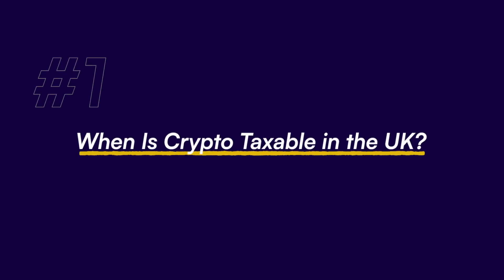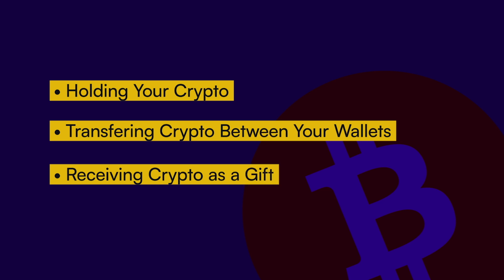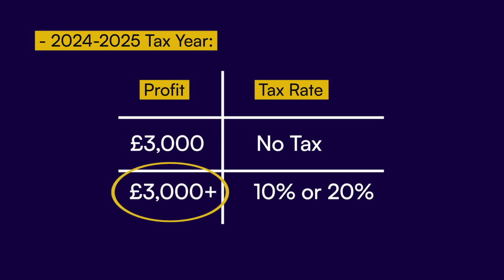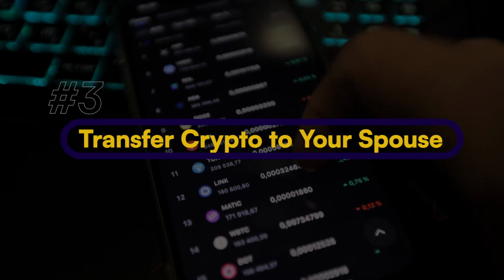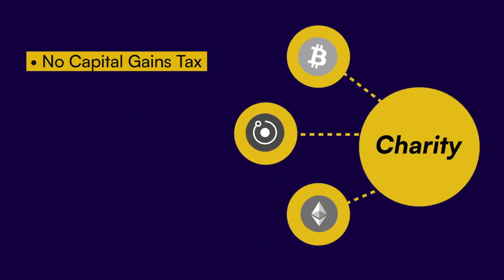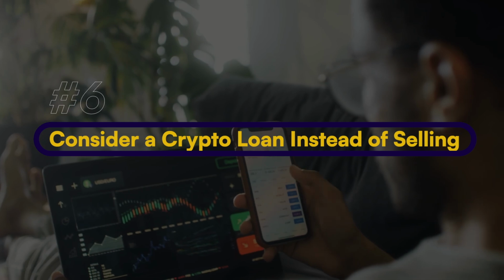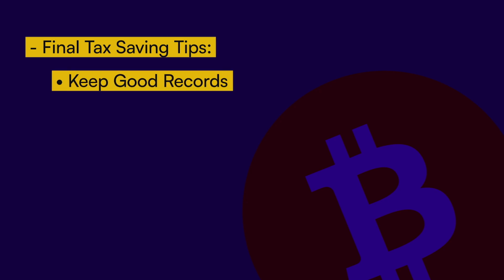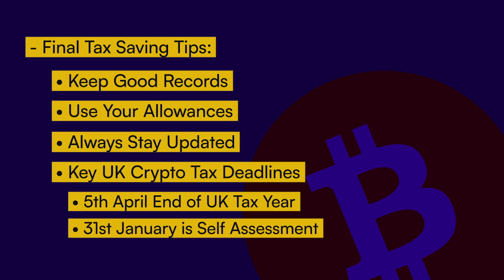5 Legal Ways to Avoid Crypto Tax in the UK in 2025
💰 Want to keep more of your crypto profits and legally reduce your tax bill? In this video, I’ll share 5 legal ways to avoid paying crypto tax in the UK in 2025 while staying fully compliant with HMRC regulations.

We’ll cover:
✅ How to use the Capital Gains Tax Allowance
✅ The power of offsetting losses to reduce taxable gains
✅ How gifting crypto to your spouse can double your tax-free allowance
✅ The benefits of donating crypto to charity for tax relief
✅ Why crypto loans can help you avoid taxable events

Timeline:
0:38 When is Crypto Taxable in The UK?
1:19 When is Crypto Not Taxable in the UK?
1:28 Legal Ways to Reduce/Avoid Paying Tax
1:36 Capital Gains Tax Allowance
2:16 Offset Crypto Gains with Losses
2:56 Transfer Crypto to Your Spouse
3:38 Donate Cryto to Charity
3:57 Use a Self Invested Personal Plan
4:28 Crypto Loans
4:57 Crypto Tax Software
5:24 Conclusion

📅 Important UK Crypto Tax Deadlines:

April 5th – UK tax year ends (last chance to optimize your tax strategy)
January 31st – Self-Assessment deadline (make sure you’ve reported your crypto taxes!)
📊 Want to simplify your crypto tax reporting?
Check out these top crypto tax tools to help track your transactions and generate HMRC-ready reports: